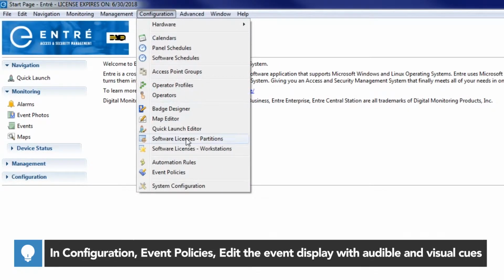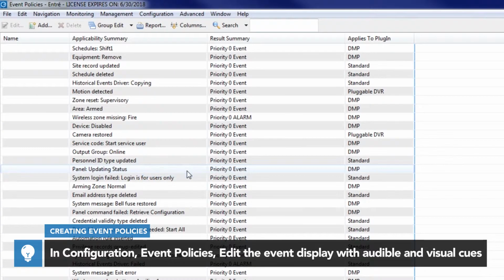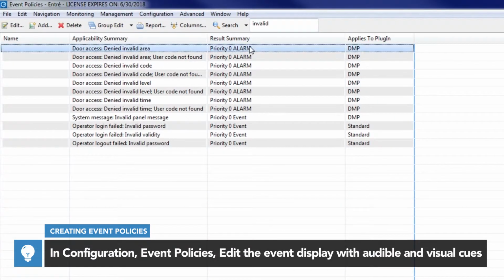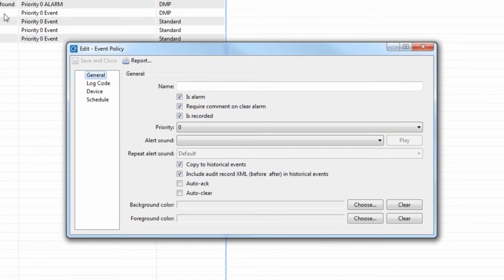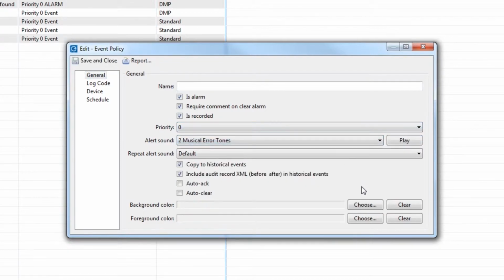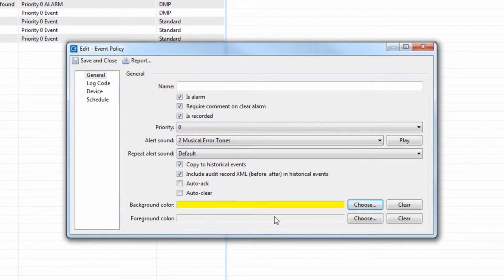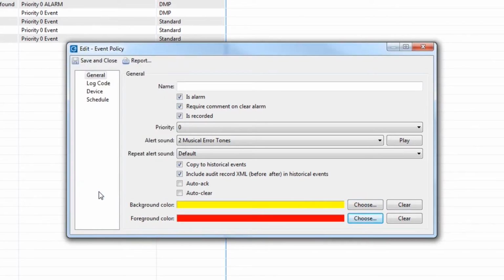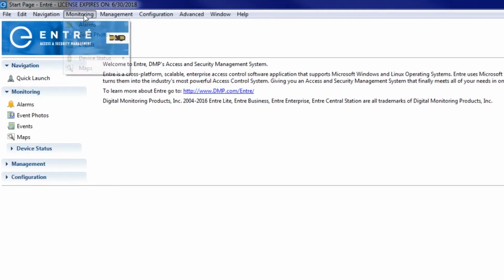How to Create Event Policies in Entré